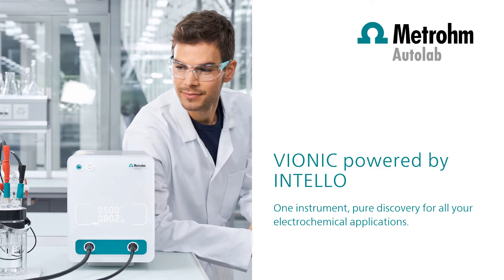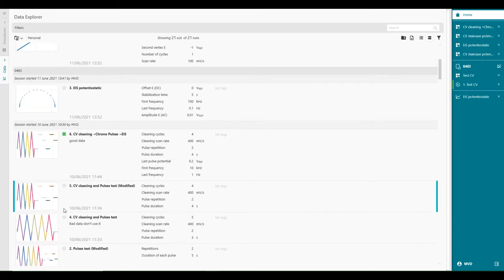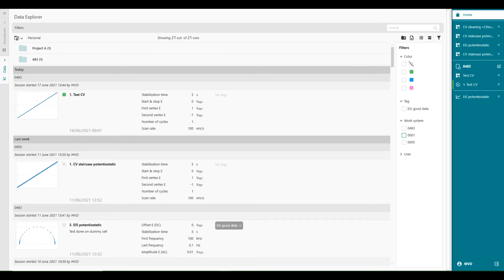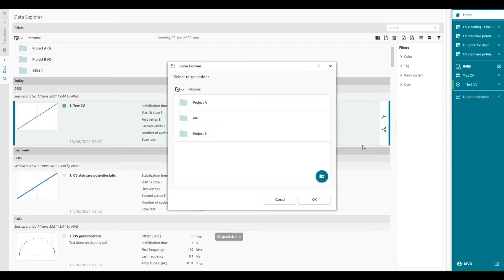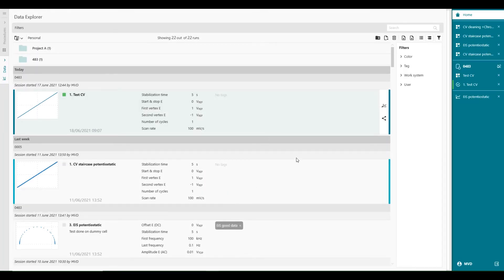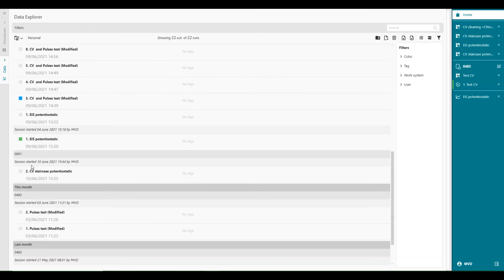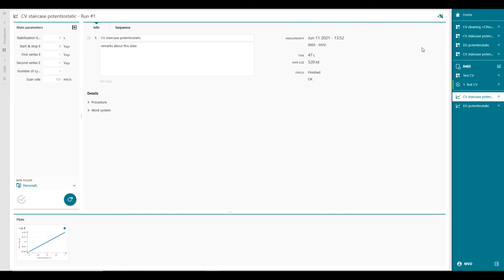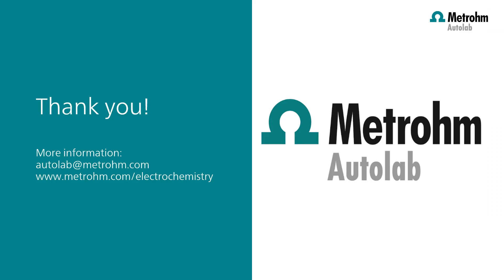INTELLO Tour and introduction to features 5/5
There are 5 videos in this series and it is recommended for best understanding, these videos should be viewed in order.  Part 5 covers:

Data Explorer in detail
How to work with Personal and Shared projects
How to add Remarks, Tags and Color flags
How to use the Filter function
And how to export and import data run files